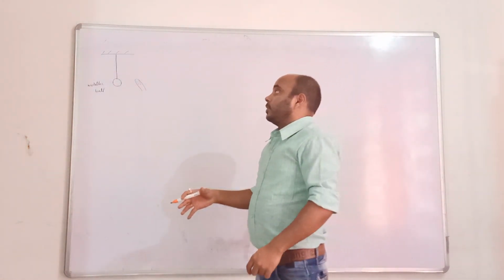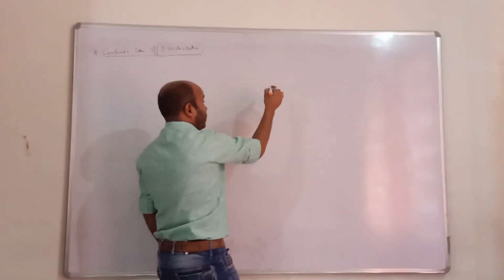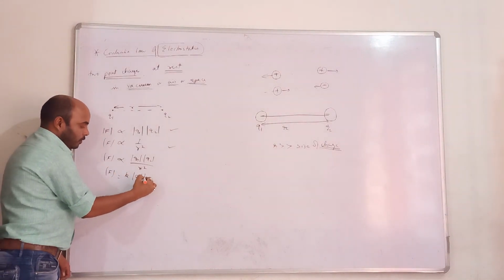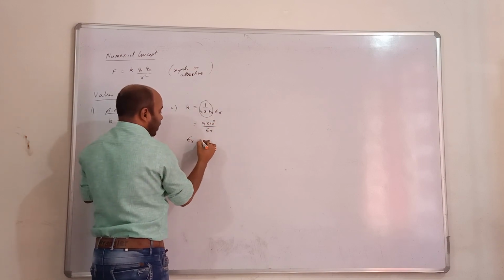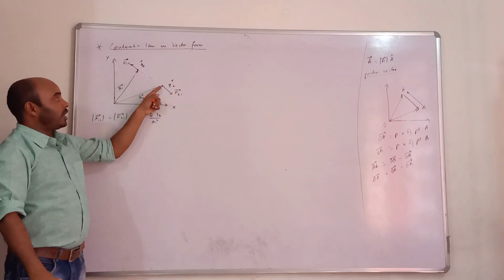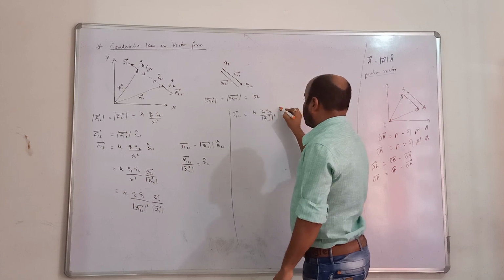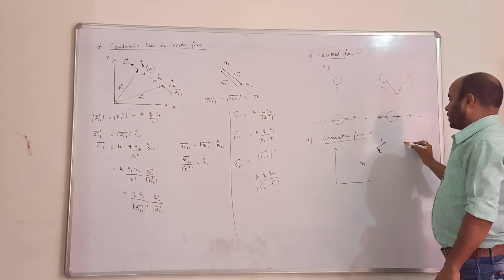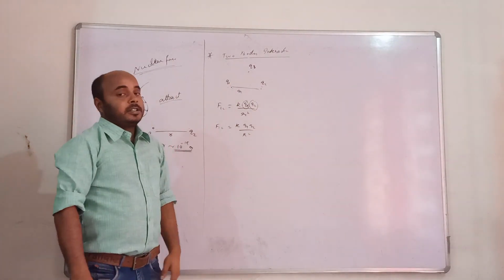Chapter 1 Video 3